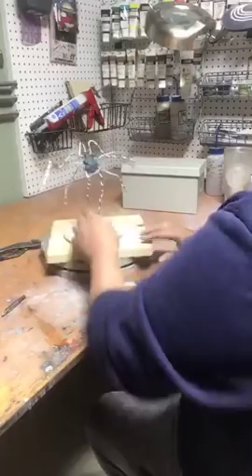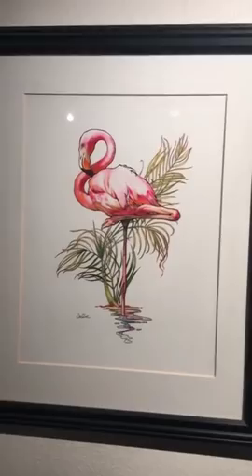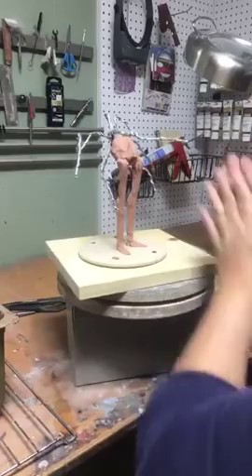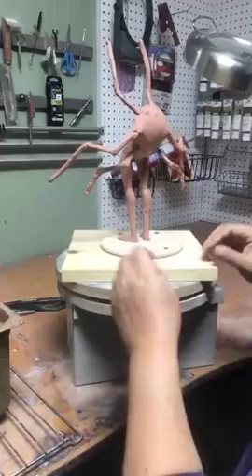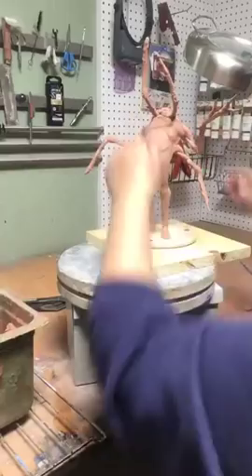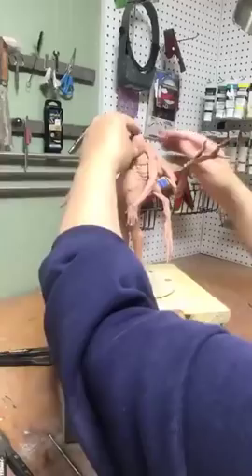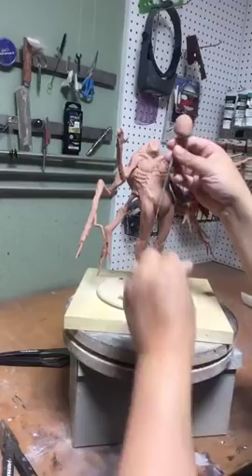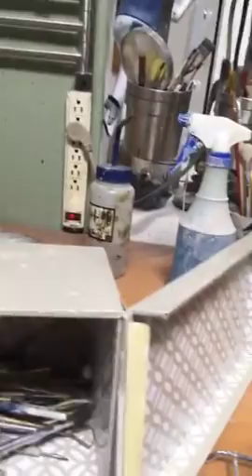Jordu Schell All Star Wednesday Night Live Sculpting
Jordu Schell sculpts for over 2 hours in his studio and gives a studio tour via the Shiflett Brothers Sculpting Forum on fb